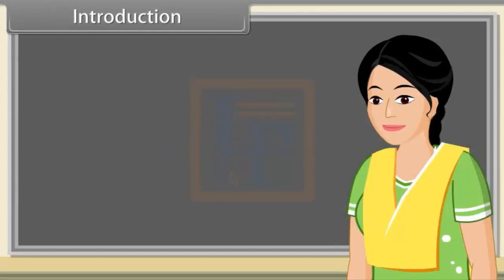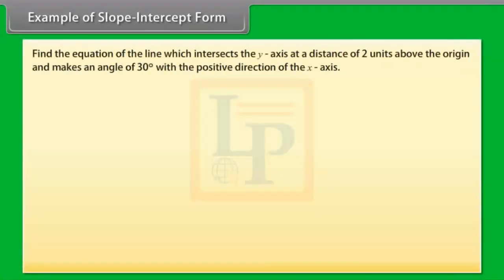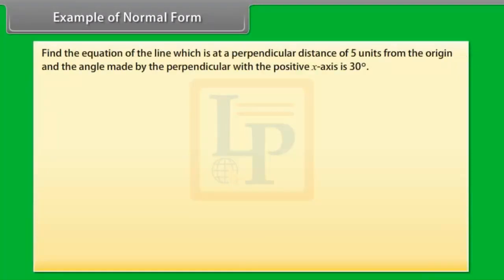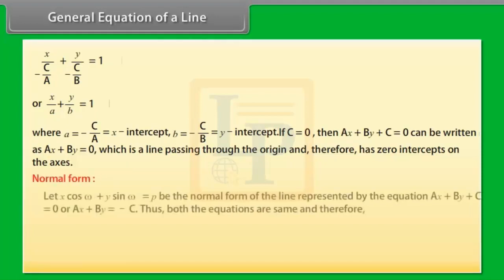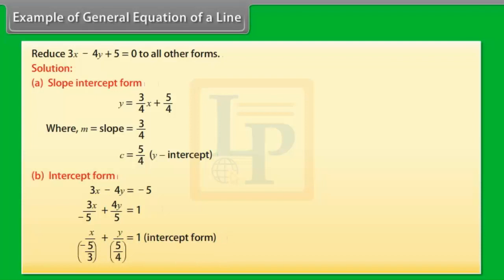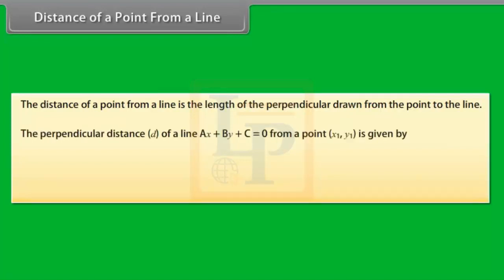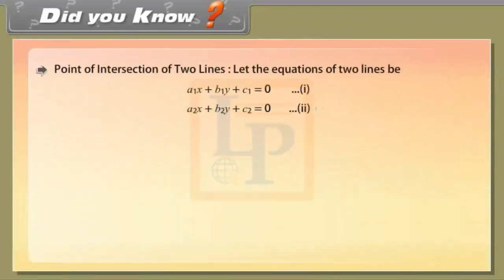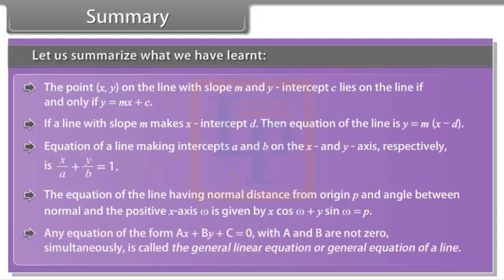Straight II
Hello Friends,